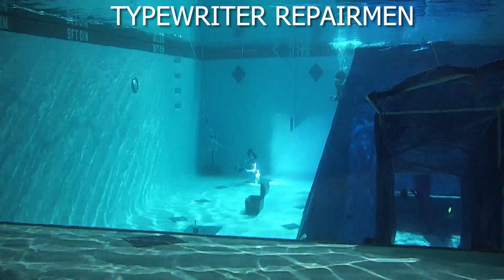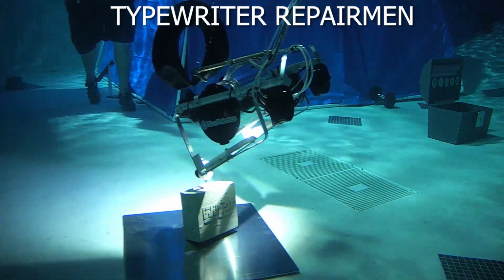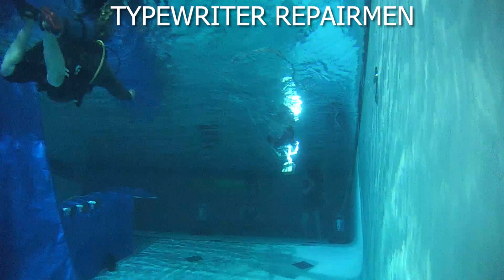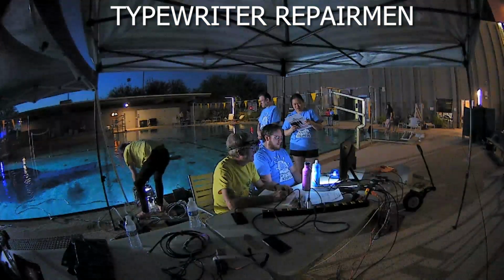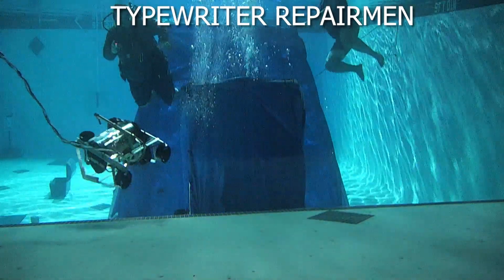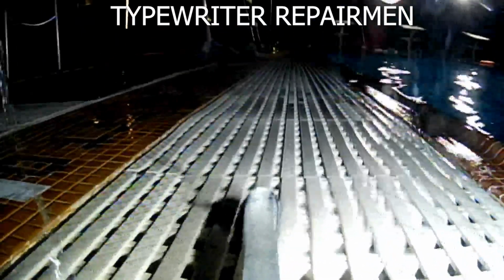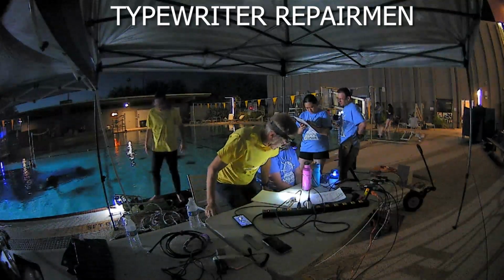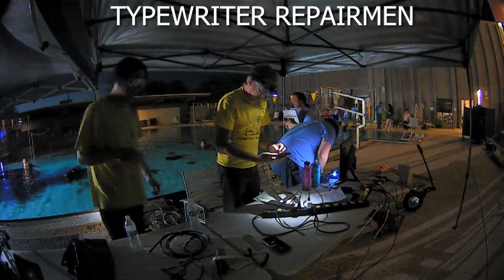NURC 2023 Typewriter Repairmen